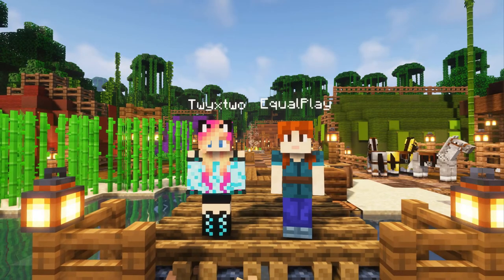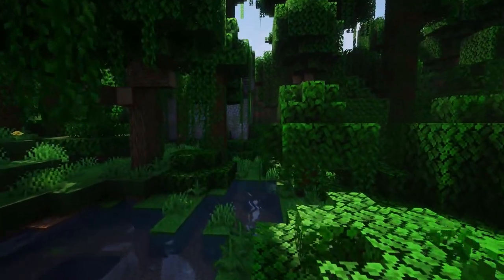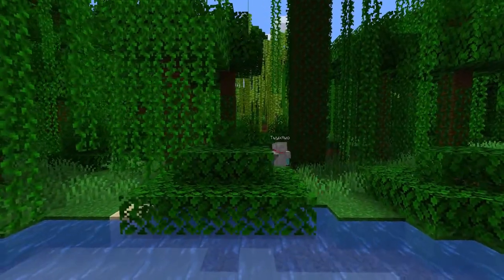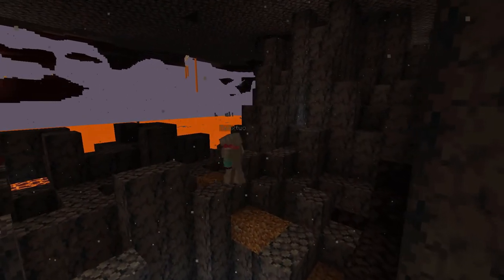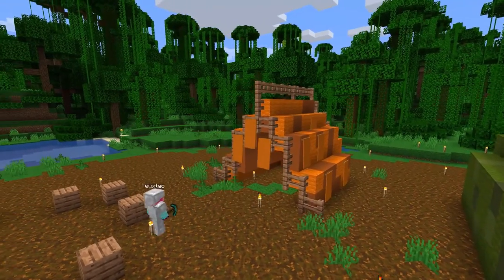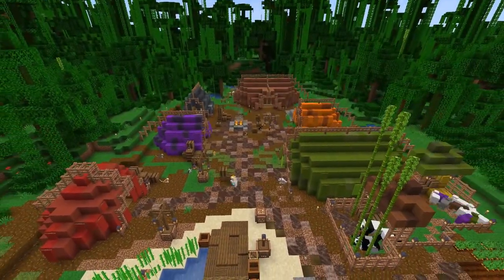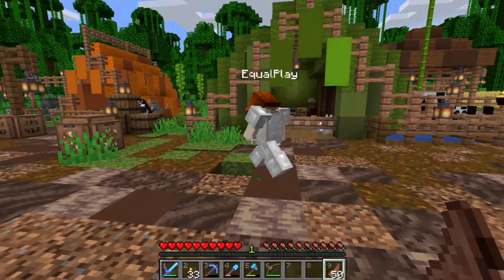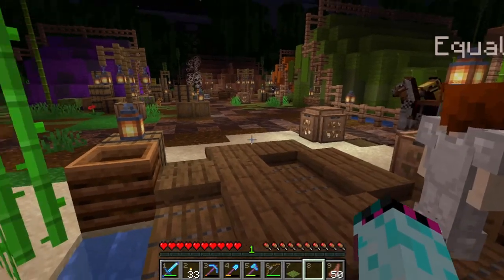Make A Jungle Starter Base In Minecraft. How To Build Tents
Make a campsite starter base with tents and storage  for your next jungle starter base in Minecraft!
We build this in survival mode and show you how to make this easy and epic tent starter base :-)

☻Data packs including mini-blocks and one player sleep is from Vanilla Tweaks
☻We also use Optifine and replay mod (When available)